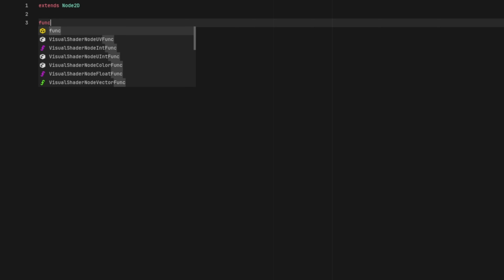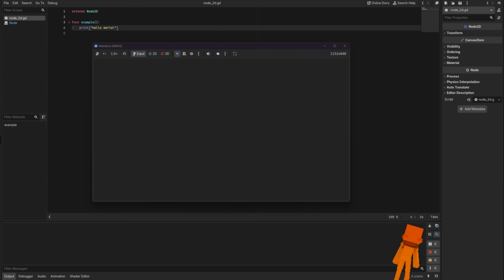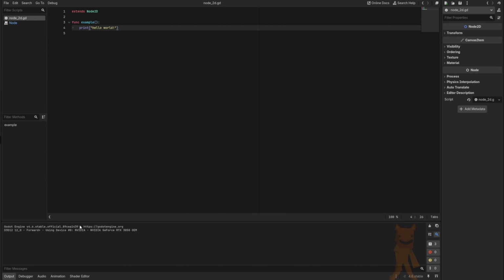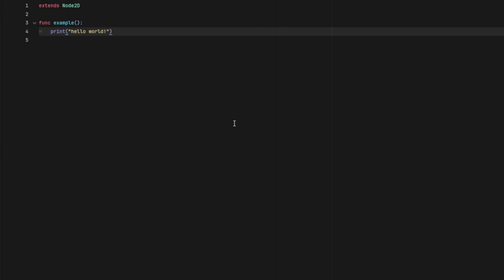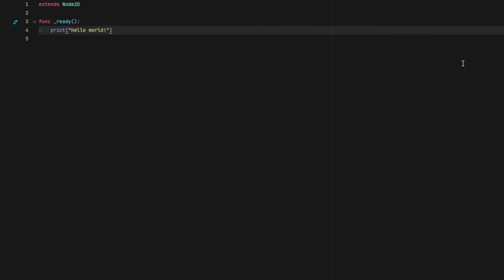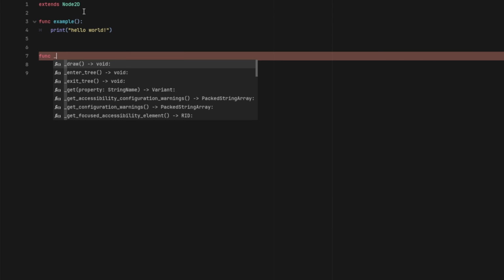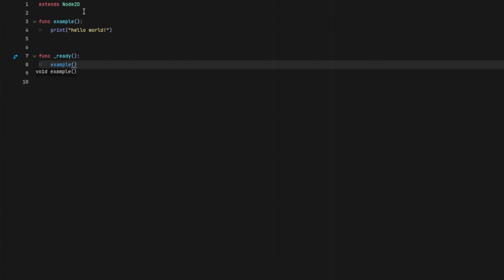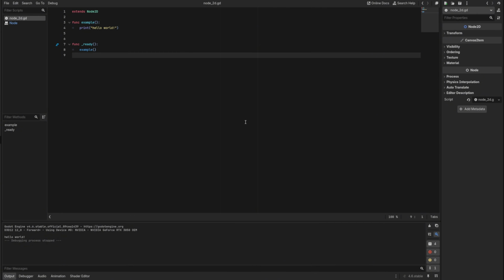GDscript Basic Function Tutorial for Beginners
Id appreciate a like or a comment, the ending took me 6 hours to make in Blender. This video was practically my whole day.